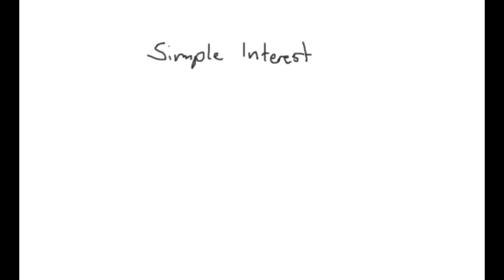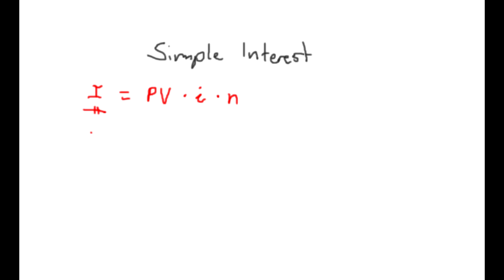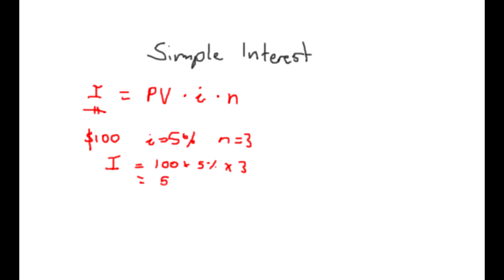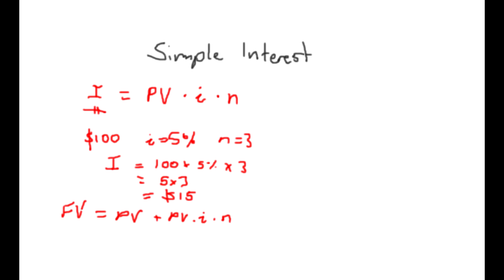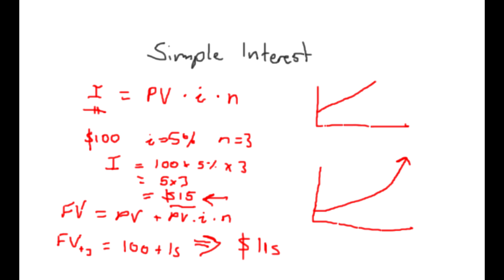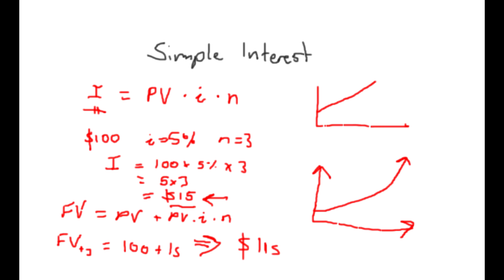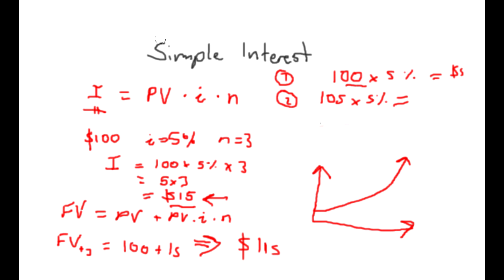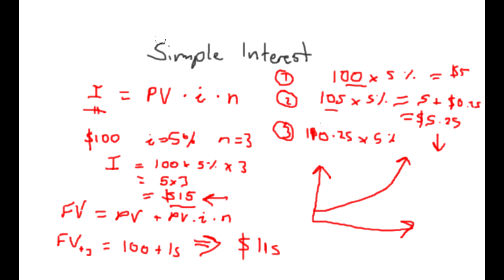CFA Level 1 2020 Quantitative Methods Reading 6 Time Value of Money 3 Simple Interest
CFA Level 1 Quantitative Methods Reading 6 - The Time Value of Money 3 - Simple Interest. We describe how to calculate simple interest in simple financial situations and provide an overview of simple interest in finance and a comparison to the more common and preferred method of interest calculation, compound interest.

CFA® and Chartered Financial Analyst® are registered trademarks owned by CFA Institute.